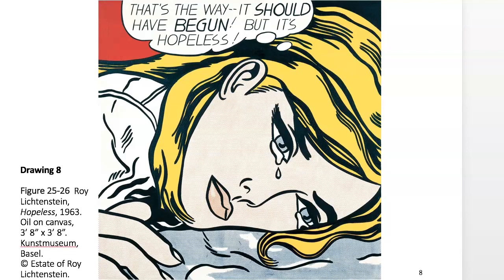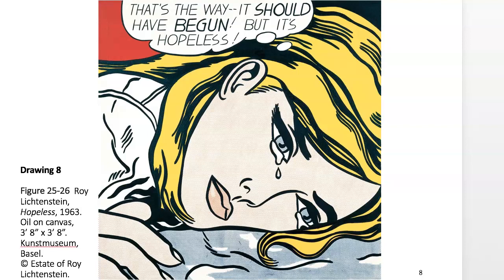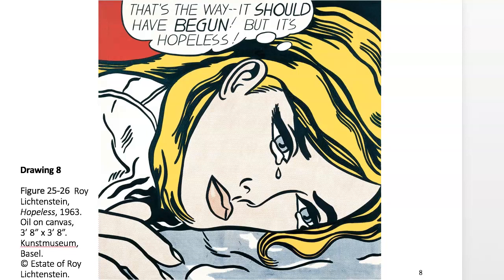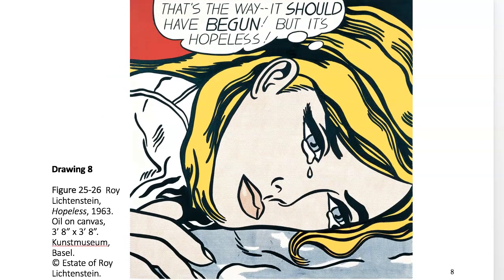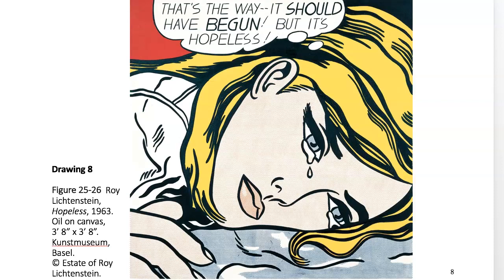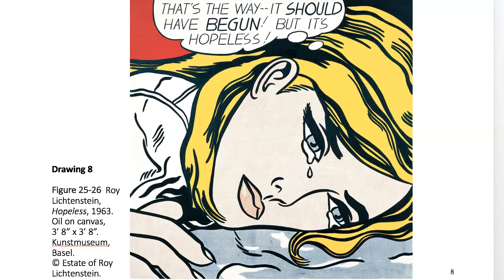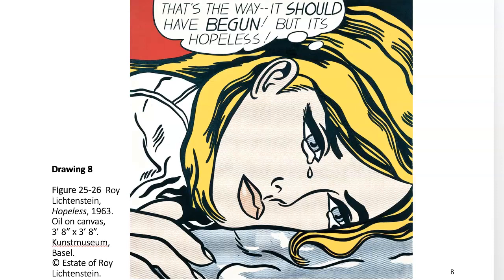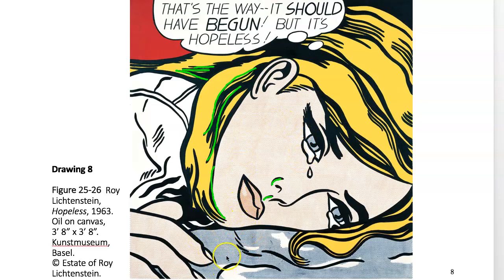Design Weekly Drawing 8